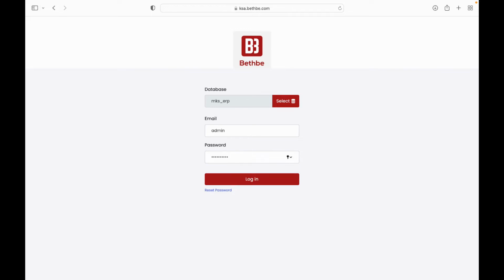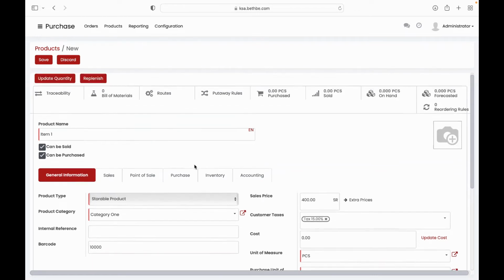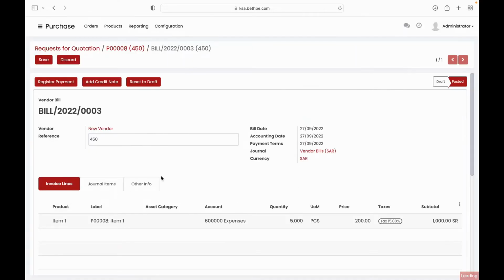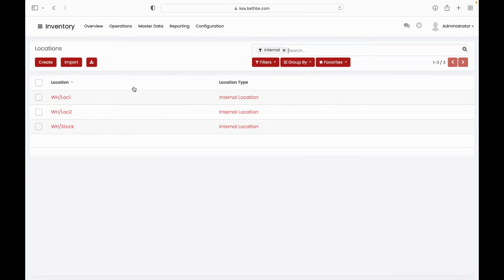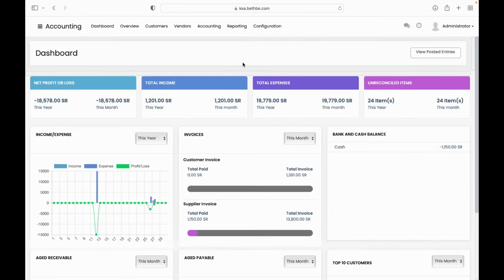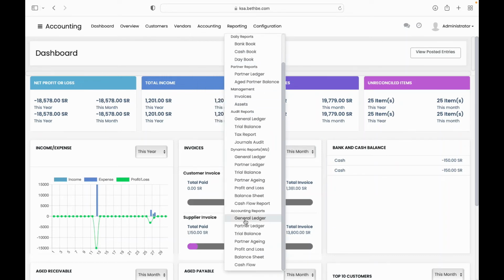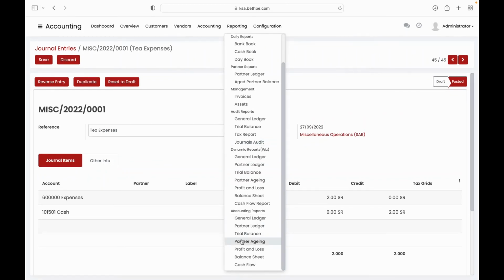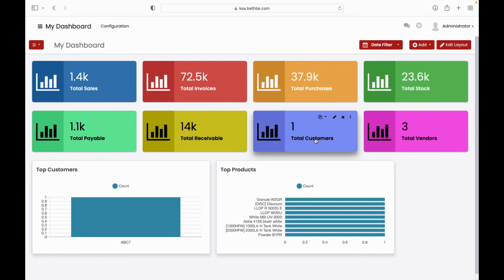Bethbe Trading Management Software (Sales, Purchase, Inventory & Accounting) - English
Bethbe Trading Management Software - English
Sales | Purchase | Inventory | Accounting